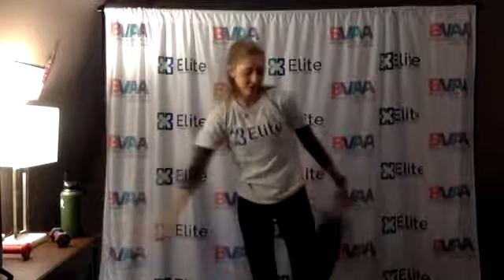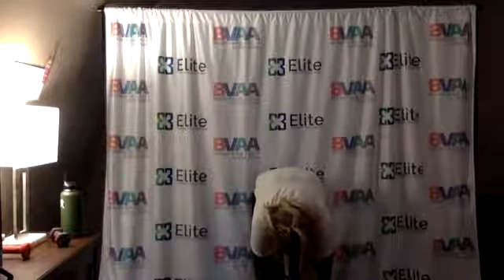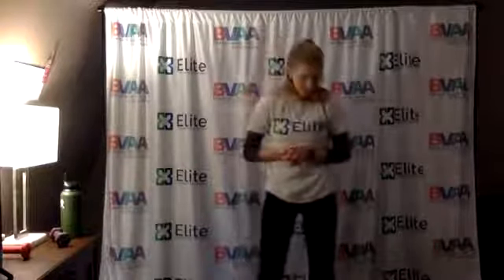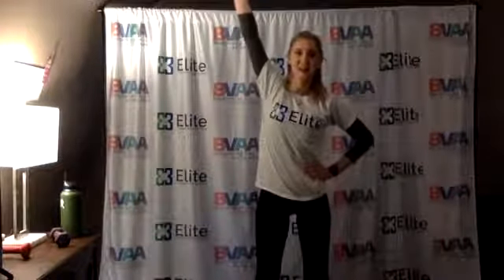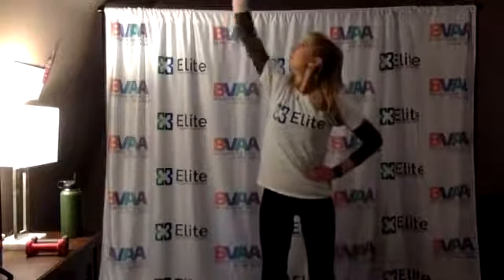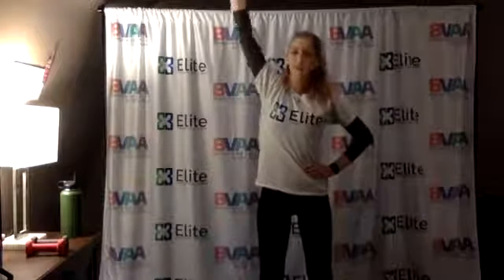April 9th, 2021 - More Challenging Exercise Class w/ Maddie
This workout is more challenging than the "Chair Workout". Do this workout to increase endurance, get your heart rate up and improve your overall fitness.

Exercise is not without its risks and this or any other exercise programs may result in injury. As with any exercise program, if at any point during your workout you begin to feel faint, dizzy, or have physical discomfort, you should stop immediately and consult a medical professional. Elite Therapy Solutions and the Coatesville Area Senior Center are not responsible for any injury or medical condition that arises. Activities and guidance provided in this program are not a replacement of medical advice and treatment. No guarantees of specific results are expressly made or implied by participation in this program.